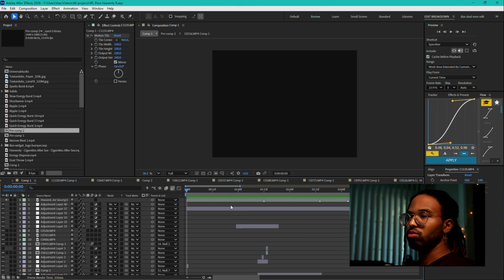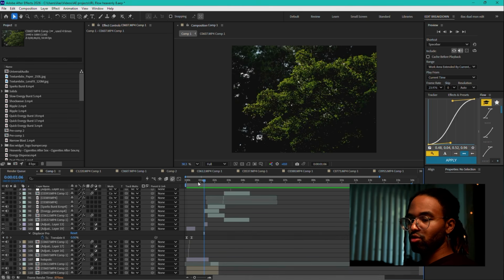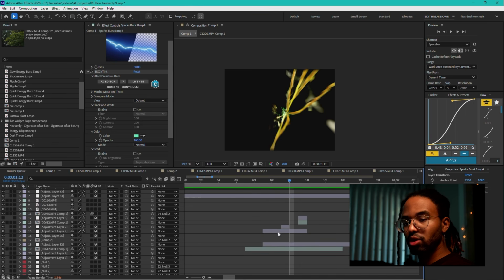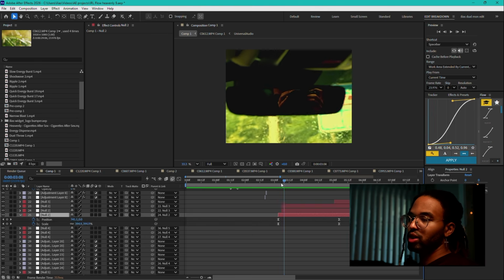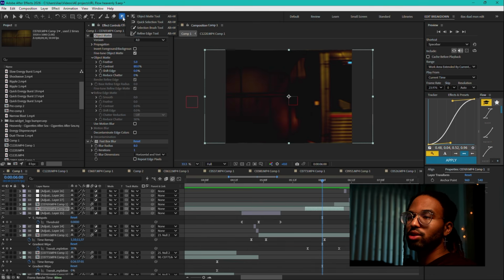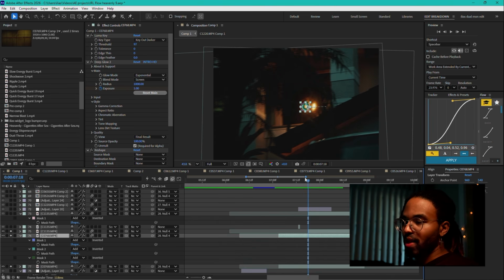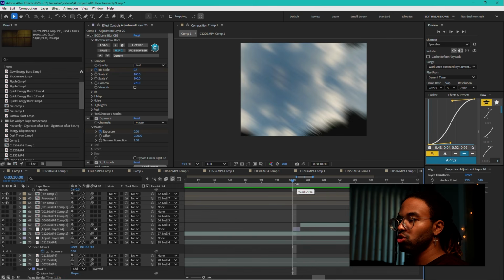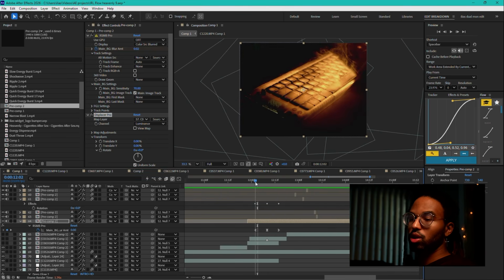Flow/VFX Breakdown (Heavenly IRL)(+200k views)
Full Analysis/Breakdown of the Heavenly IRL Flow/VFX Edit

DM me @projectilias on ig if you have any questions/concerns

What this walk-through covers:
-How I implemented the listed effects
-Keyframe usage
-Flow of timeline
-Insight to thought processes
-General BTS

Third Party Effects Used
-BCC
-Sapphire
-Pixel Sorter 3
-ASCII
-RSMB Pro
-Deep Glow 2
-Tracery